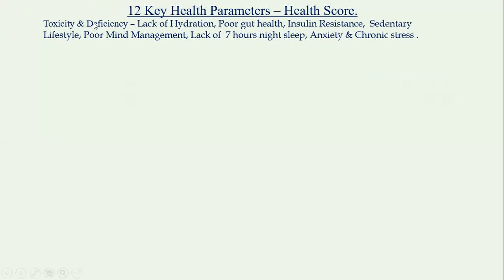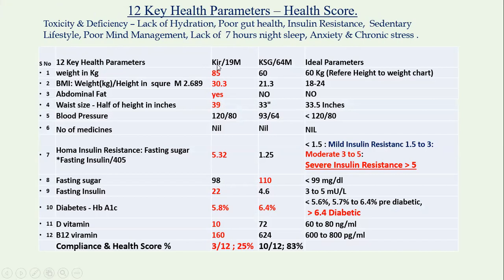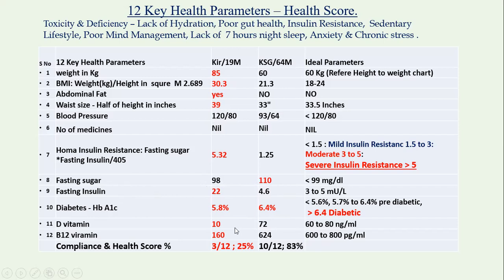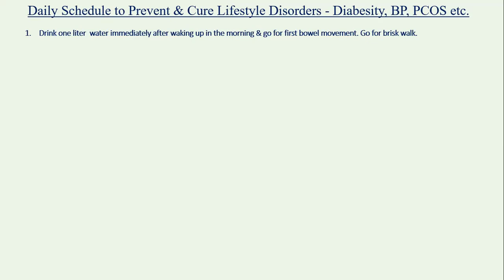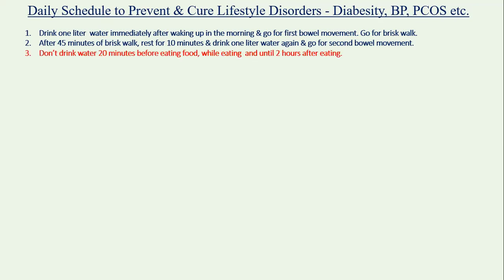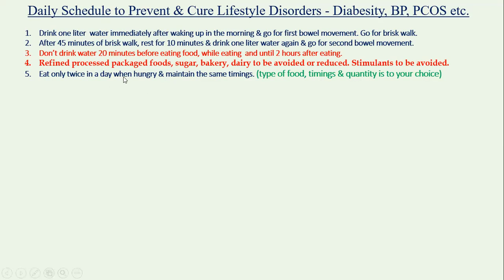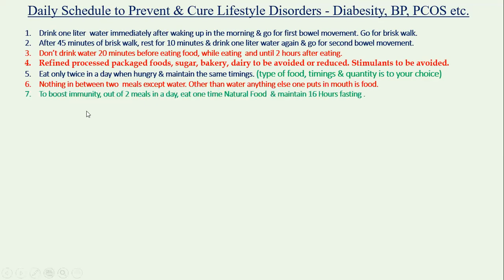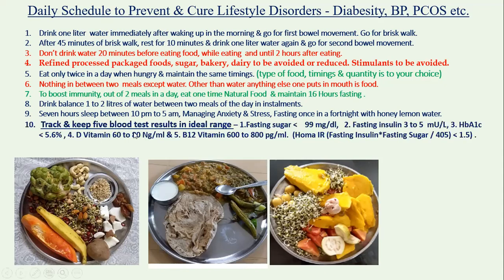Daily Schedule - English